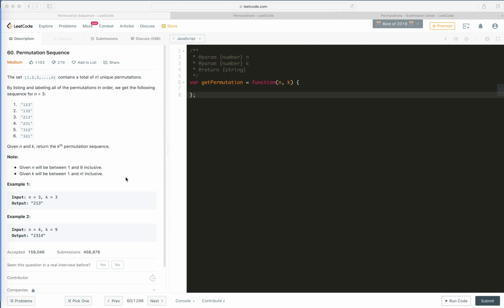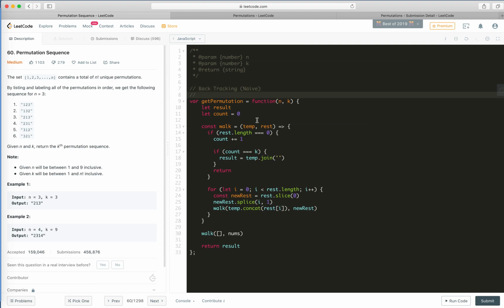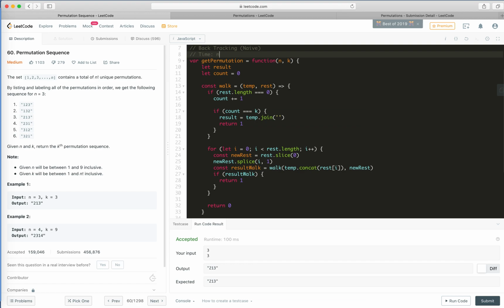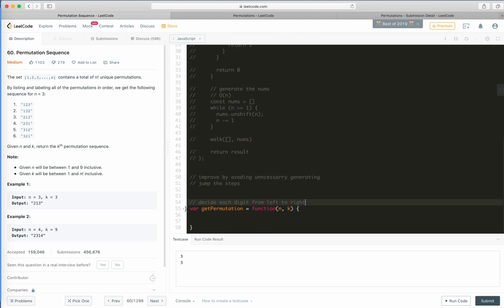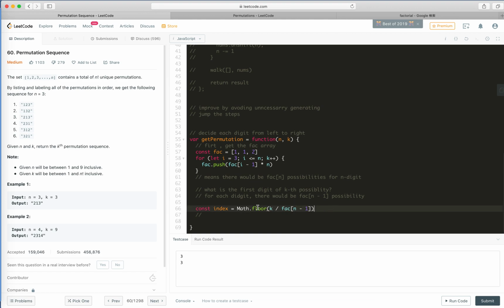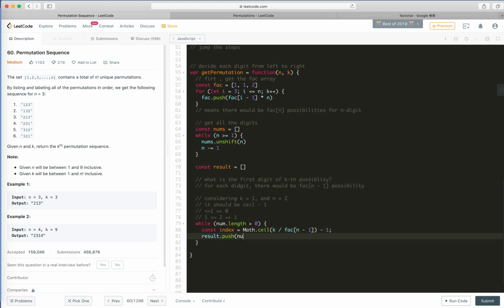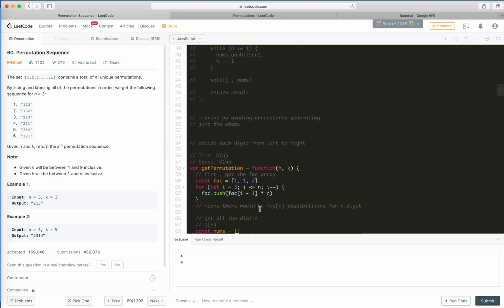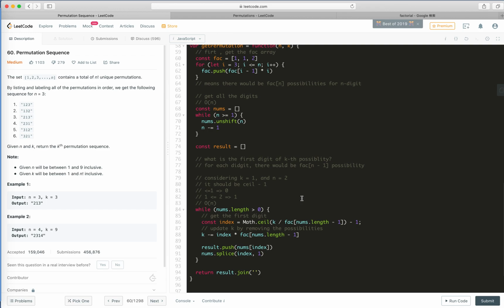Two Approaches of LeetCode 60 Permutation Sequence | JSer - algorithm and JavaScript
LeetCode 60 Permutation Sequence
We've done a similar problem of permutation on LeetCode 46, we could follow the same naive Recursion approach, but it is slow. we actually could  skip most of the checks by calculating the count only.  In this video, two approaches are demoed.